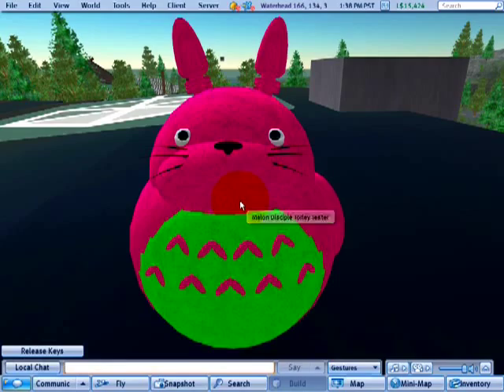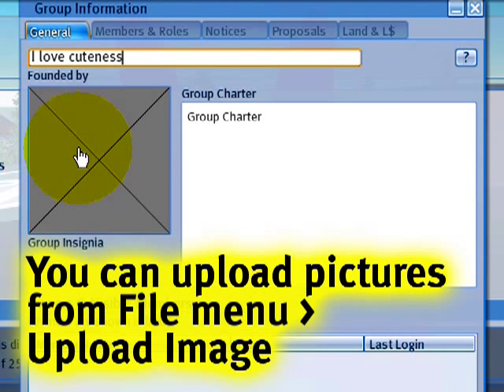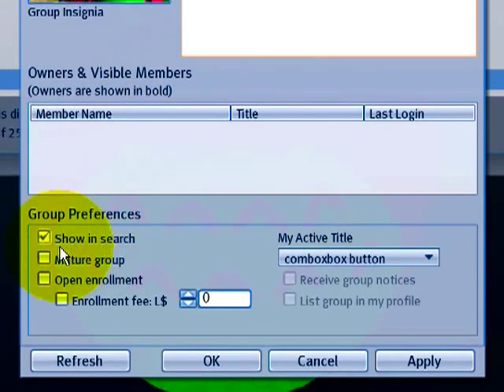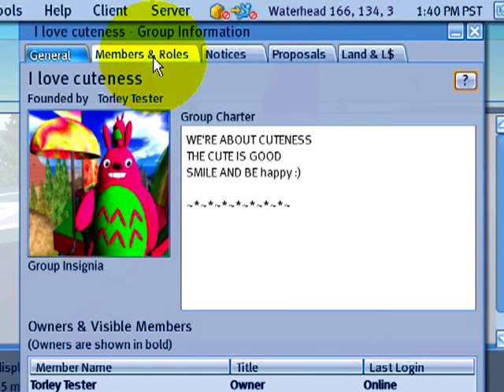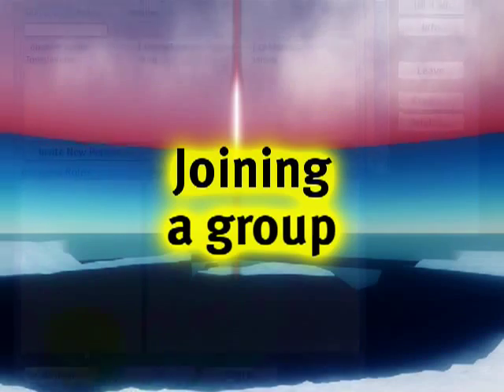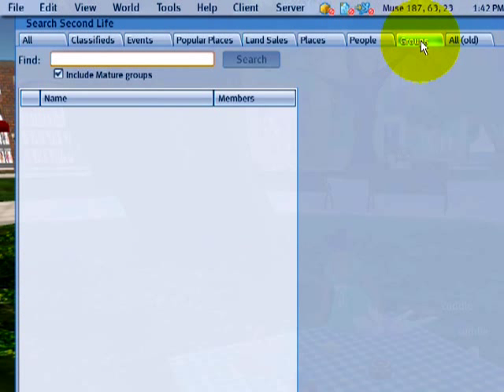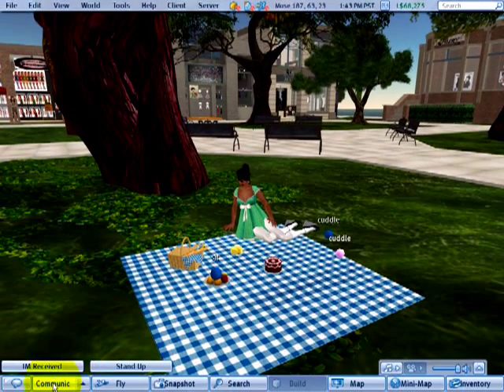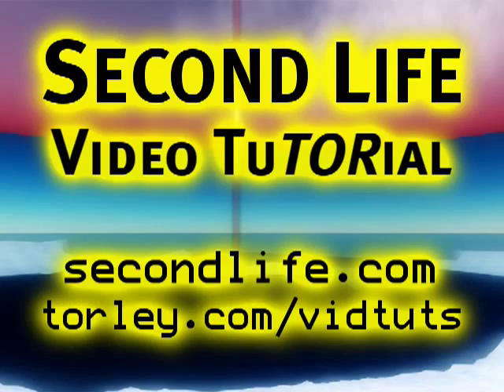BASICS: Creating & joining a group - Second Life Video TuTOR